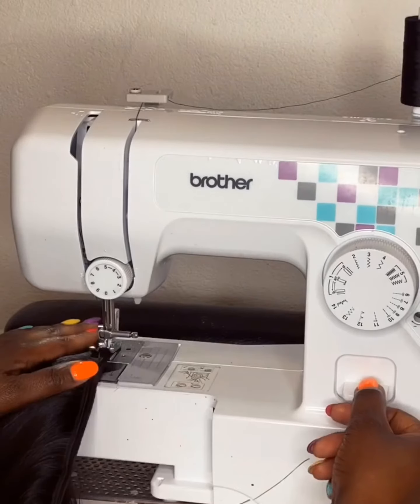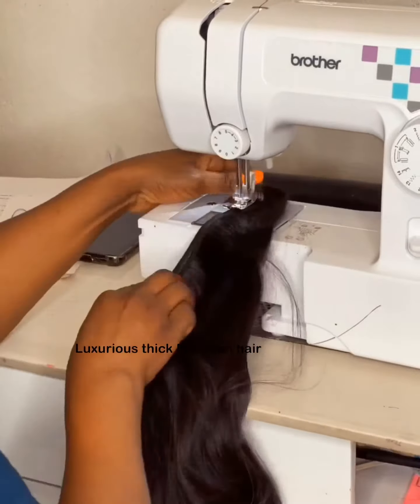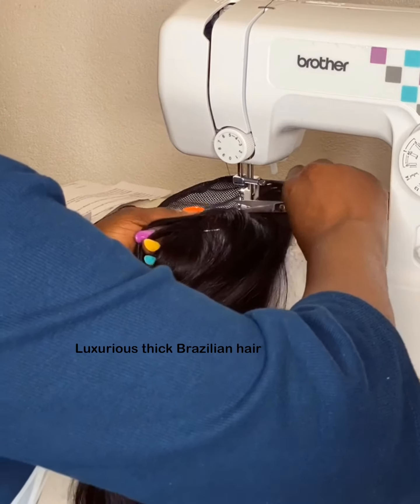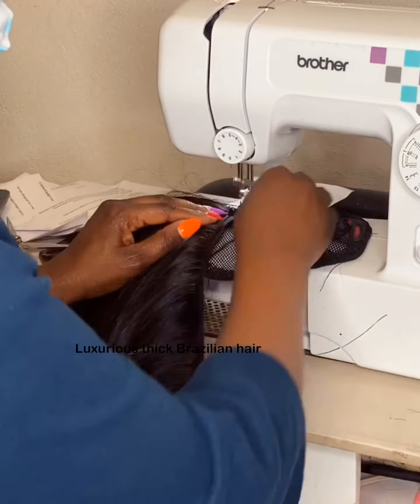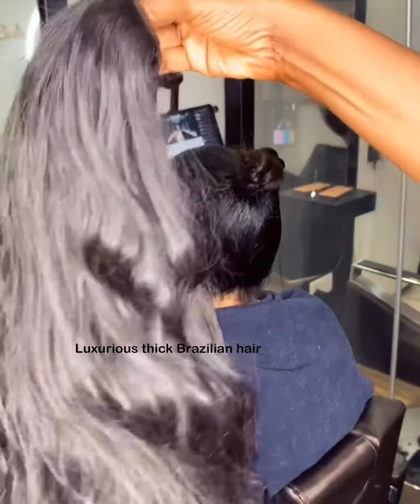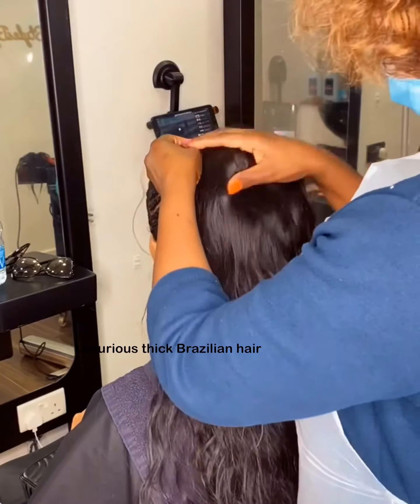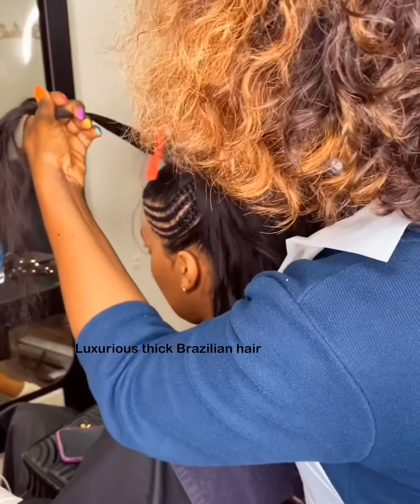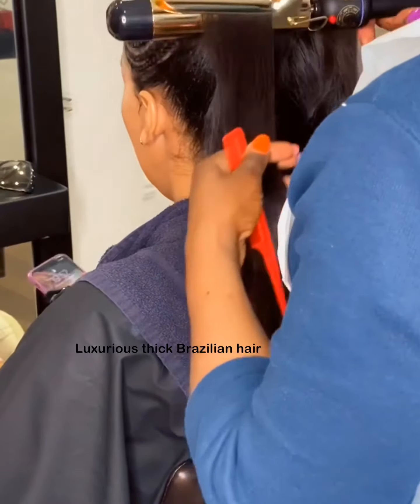Learn how to make ponytail extensions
How to make a ponytail extensions with sewing machine .